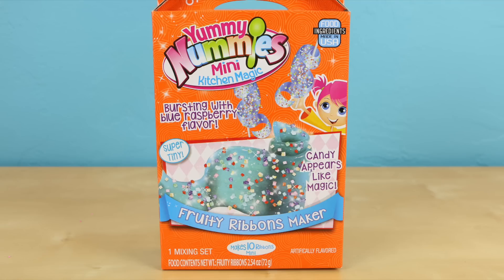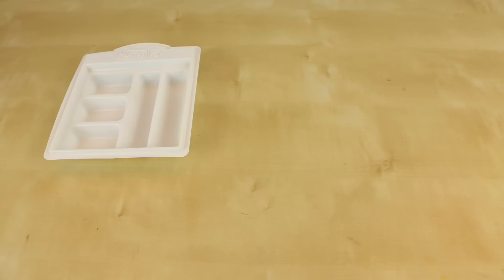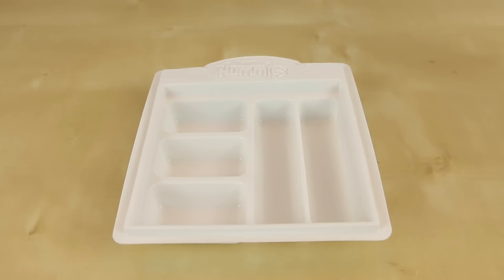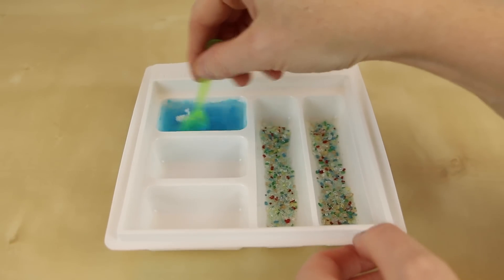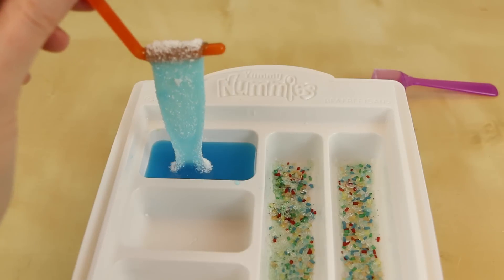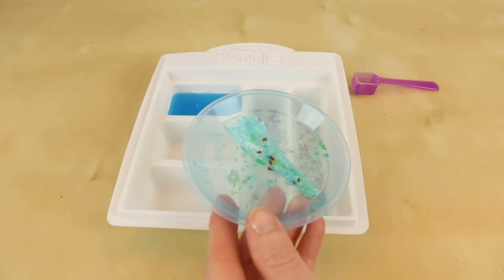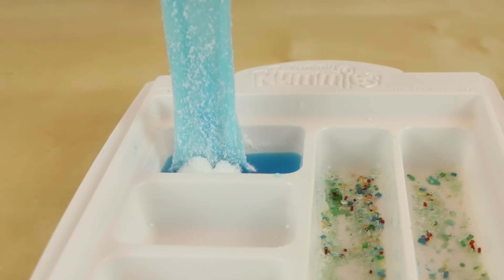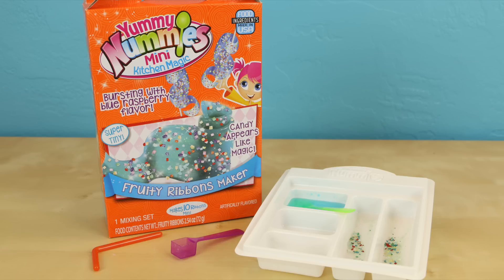Yummy Nummies Fruity Ribbons Maker - DIY Kids Cooking - Make Your Own Candy!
Yummy Nummies Fruity Ribbons Maker! Yay! I finally found this maker in the Yummy Nummies series! Target had a few of these for $6.99 as they must have just restocked! Watch as I make sour and sweet candy ribbons!

Music is Rhythm Changes and Hustle by Kevin McLeod, 9th Symphony by Beethoven and Habanera by Bizet from the YouTube Library